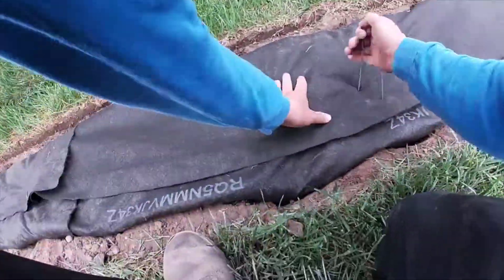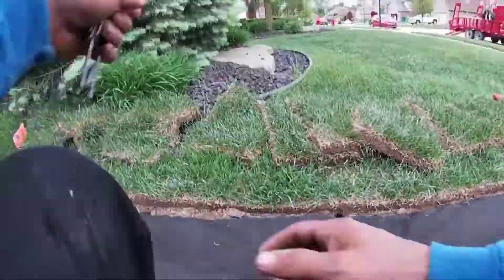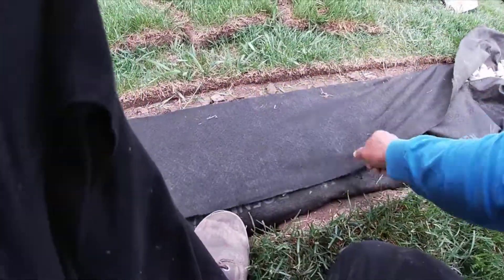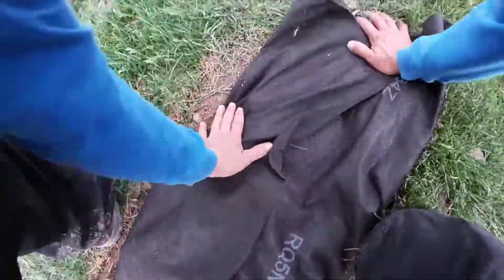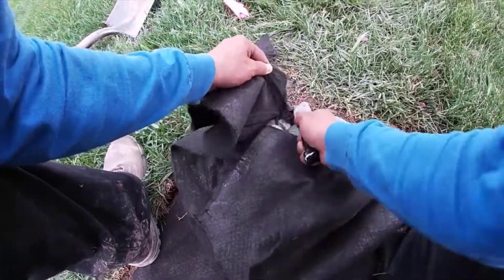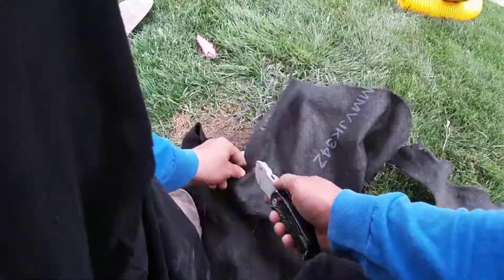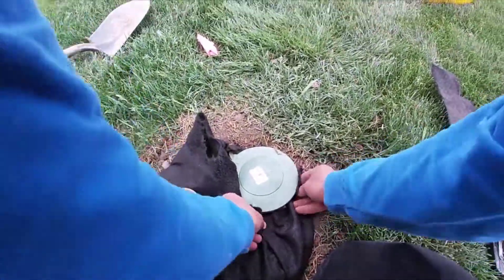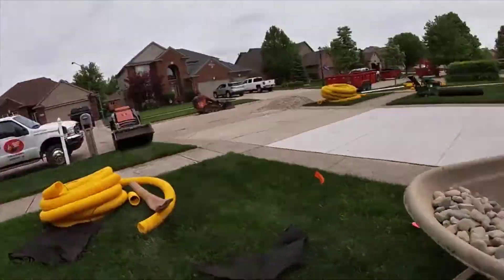How to Wrap French Drain in Geo Fabric for Best Flow Rate, Do It Yourself Yard Drainage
I want to give you guys some tips on how to wrap a French Drain in fabric for the best flow rate. You'll want to pull the fabric as tight as you can because you don't want any wrinkles.

How to Wrap French Drain in Fabric for Best Flow Rate, Do It Yourself Yard Drainage